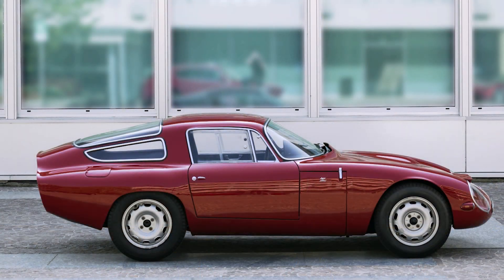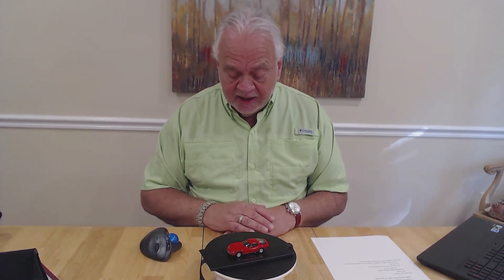The Unboxing of Brooklin's 1:43 scale Alfa Romeo Guilia TZ2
A beautifully detailed handmade scale model car in 1:43 of a legendary Alfa in white metal